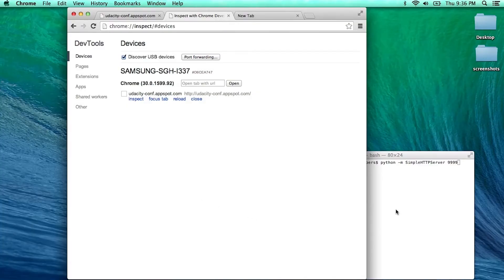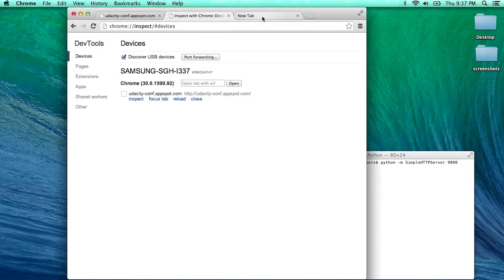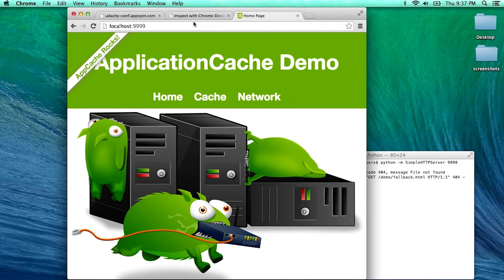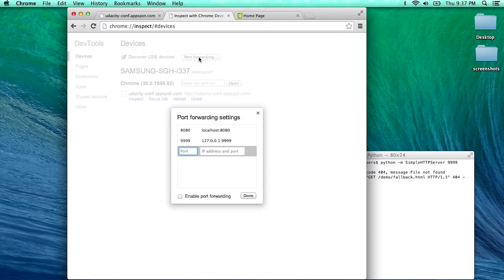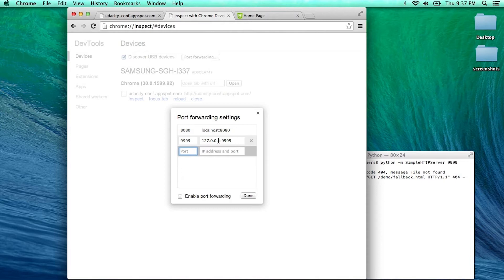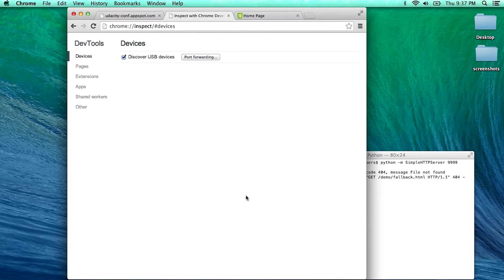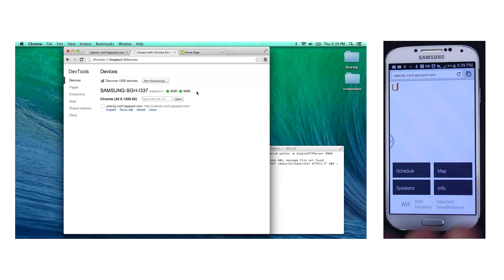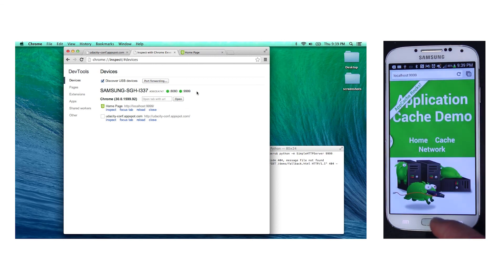Reverse port forwarding - Mobile Web Development